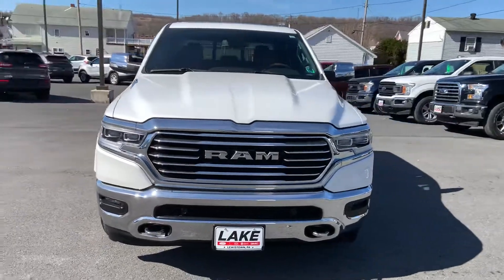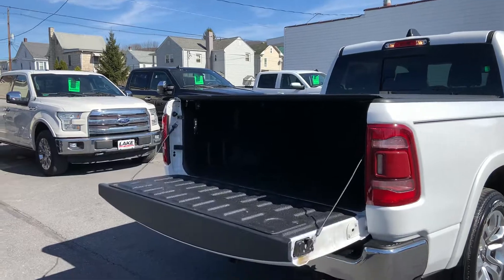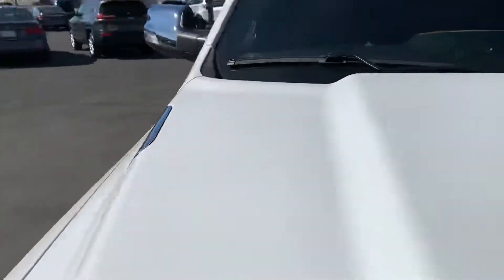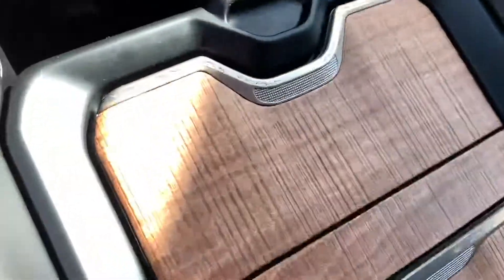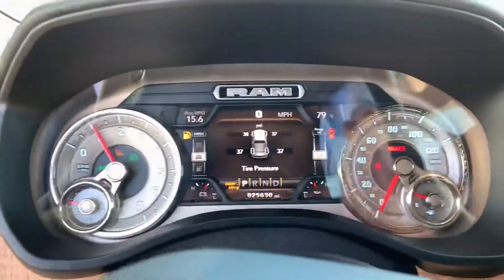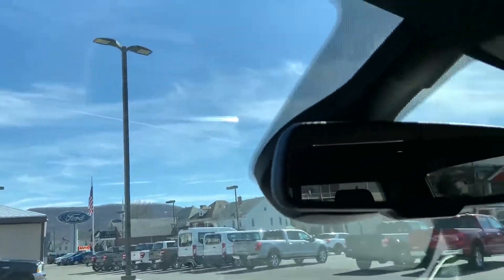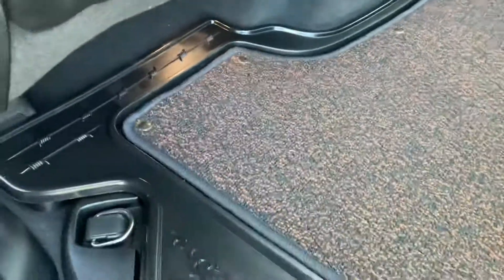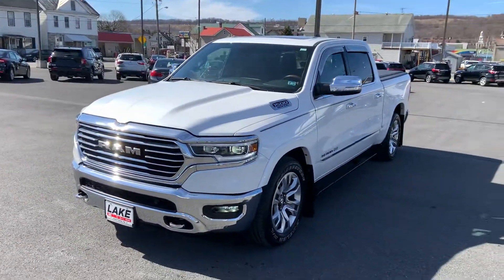Beautiful 2019 Ram Laramie Longhorn at Lake Ford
Here's a closer look at the Ram Laramie Longhorn. This is an awesome truck!

Or in person at 429 S Main St Lewistown, PA 17044